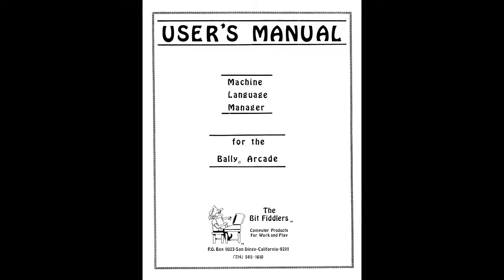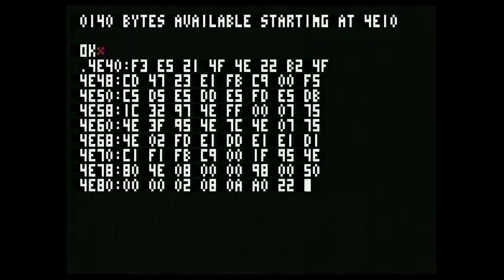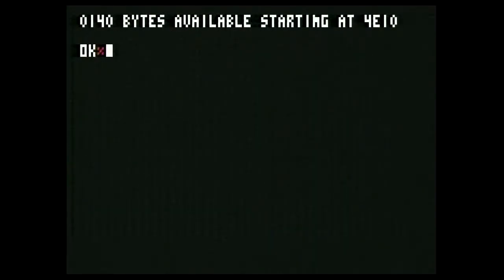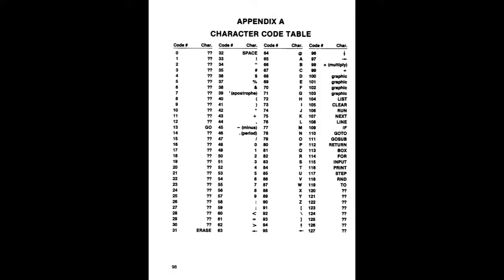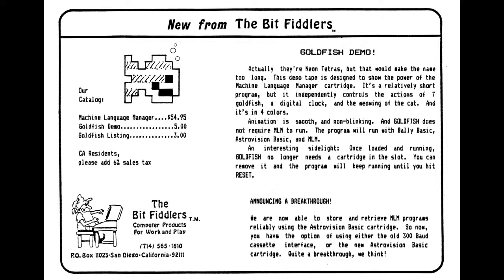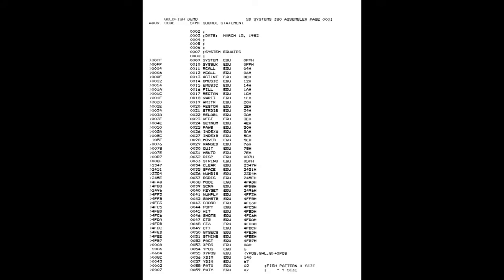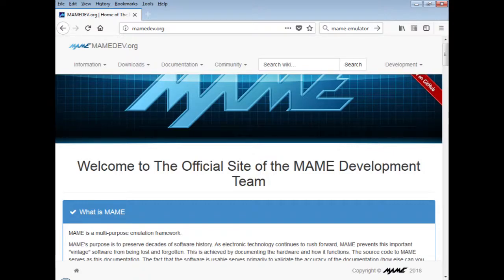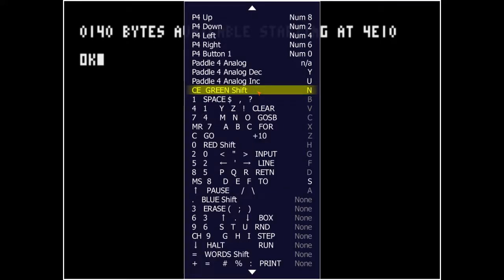Bally Astrocade Machine Language Manager by Bit Fiddlers, Part 3: Using MLM Example Programs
Machine Language Manager (MLM) is a 2KB cartridge written by Andy Guevara in 1981 for the Bally Arcade/Astrocade.  It was released by The Bit Fiddlers in late 1981/early 1982.

This 44:04 minute video shows five example programs for use with the Machine Language Manager cartridge, a machine language monitor that allows direct access to programming the Z80 CPU.  This cartridge does not require extra memory to use it, but it can take advantage of extra RAM if it is available.

The five machine language programs are:

1) Critter, by Brett Bilbrey - Display and move a Space Invader-like creature.  Knob #1 controls its speed.

2) Standard Color Generator, by Andy Guevara - Generates eight standard color used in TV work.

3) 256 Color Program, by Jerry Burianyk - Displays 256 colors on-screen at one time.  Knob #1 controls how many colors are displayed onscreen at once.

4) ASCII Character Set, by Andy Guevara - Prints the entire MM 3x5-pixel character set.

5) Goldfish Demo, by Andy Guevara - Displays seven fish in an aquarium with a cat in the background.  A clock displays the time in H:M:S format.  The cat meows once a minute.

The first four programs were included as machine language listing with comments in the MLM user manual.  The last program, Goldfish Demo, was available on tape and as a separate Z80 ML listing.  There is background and source material about each program.  The programs are loaded using the 300-baud tape interface.

The five machine language program examples included in this video make up part three of a four part series.  The series includes:

1) Machine Language Manager, Part 1: Overview and Background
2) Machine Language Manager, Part 2: How to Use the MLM
3) Machine Language Manager, Part 3: Using MLM Example Programs
4) Machine Language Manager, Part 4: Using MLM with the Astrocade MAME Emulation

This video is split into several parts:

 0:00 - "Using MLM Example Programs" Titles
 0:02 - Overview of Video
 1:43 - Program 1: Critter
 7:23 - Program 2: Standard Color Generator
10:49 - Program 3: 256 Color Program
18:07 - Program 4: ASCII Character Set
23:25 - Program 5: Goldfish Demo
41:08 - MLM: Wrap-Up and Preview of Part 4
43:48 - End Credits

This video series is aimed at someone who has little or no understanding of Z80 machine language.  This video, in particular, can be enjoyed by anyone, whether or not they have any interest in machine language at all.  A Z80 machine language programming novice, or anyone who has a passing interest in using the Machine Language Manager cartridge, will get more out of it if all of the four videos in this series are watched one after the other.